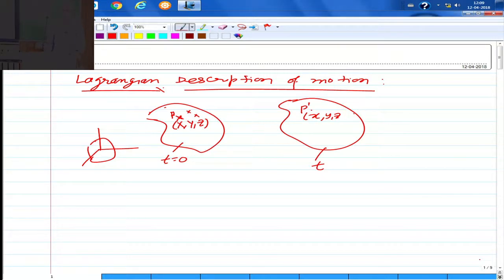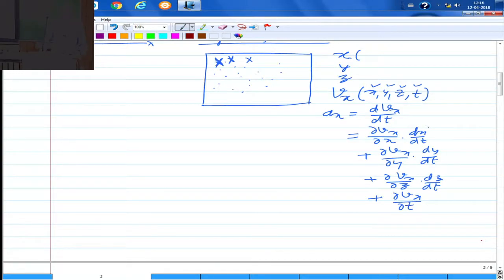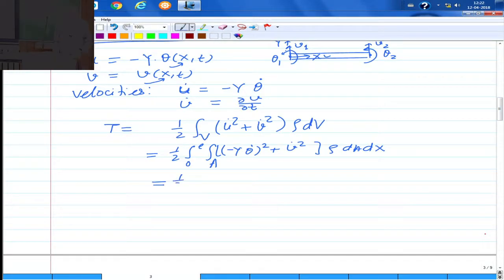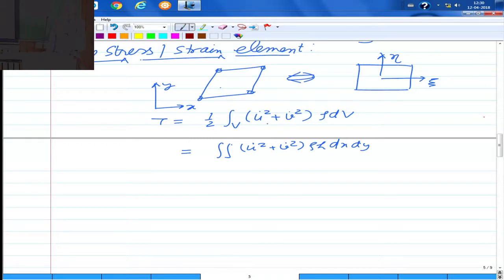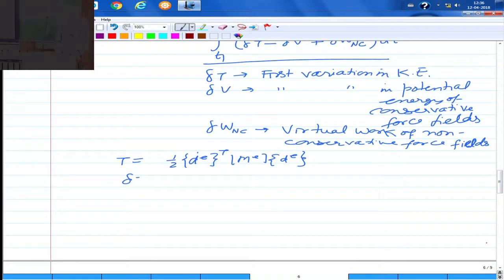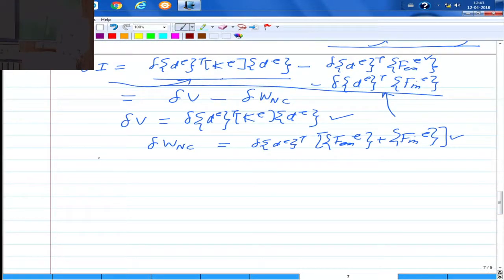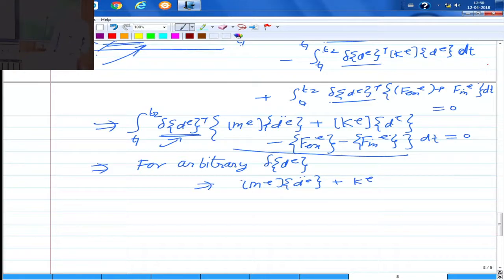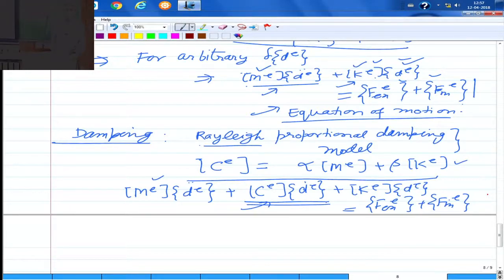FEM BY Prof. B. P. PATEL: Lec-35